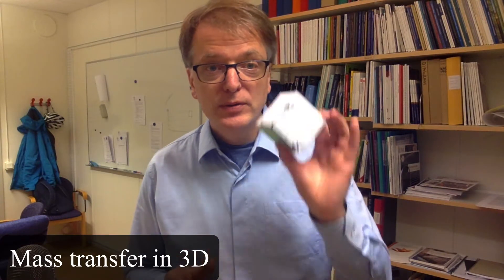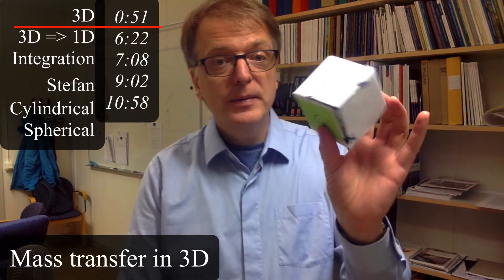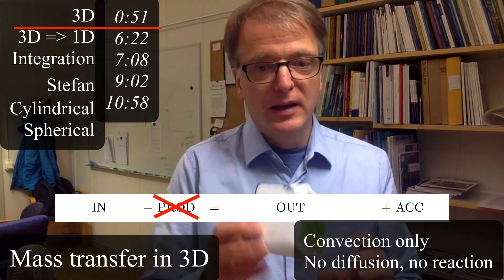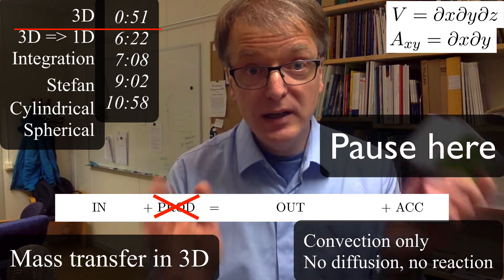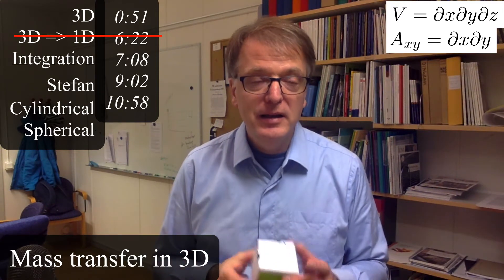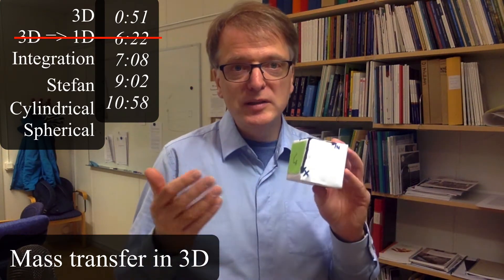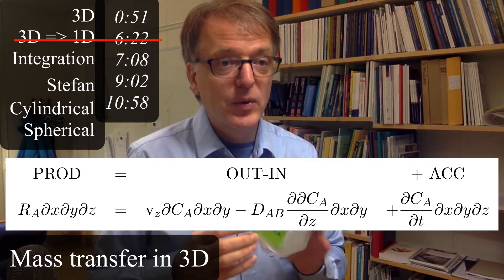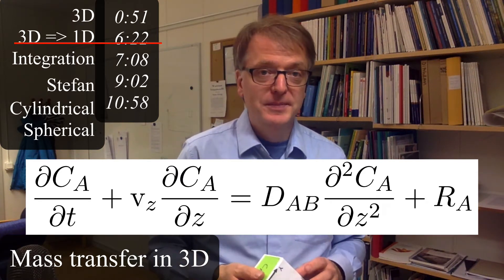Mass transfer in 3D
0:00 Intro
0:51 3D-balance
6:22 Going from 3D to 1D
7:08 Integrating that 1D balance
9:02 Identifying this as Stefan's equation
10:58 Cylindrical and Spherical coordinates

Here we derive (or at least makes plausible) the equation for mass transfer in three dimensions in cartesian coordinates (x,y,z). We then look at integration constants and derive the 1D Stefan Diffusion equation from our 3D equation. Towards the end we discuss other coordinate systems – Cylindrical coordinates and spherical coordinates – and when to choose what coordinate system